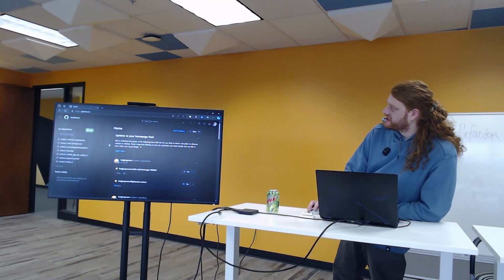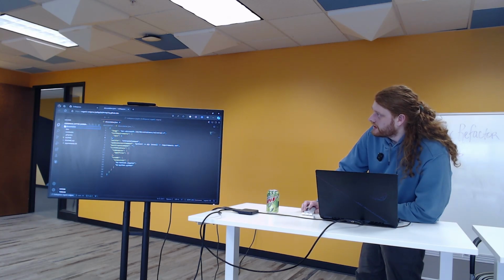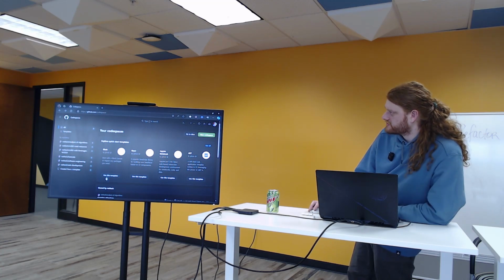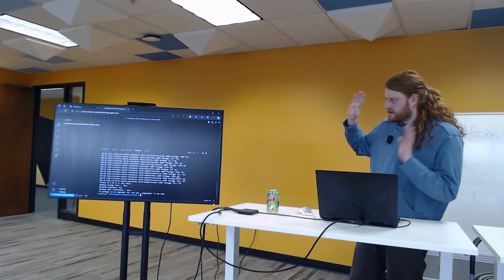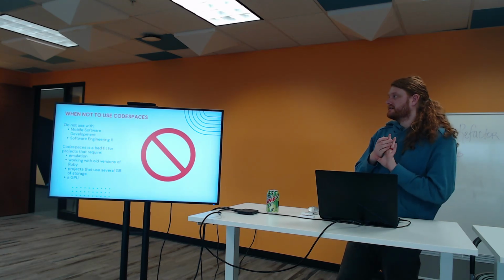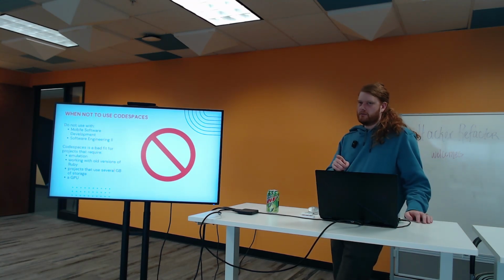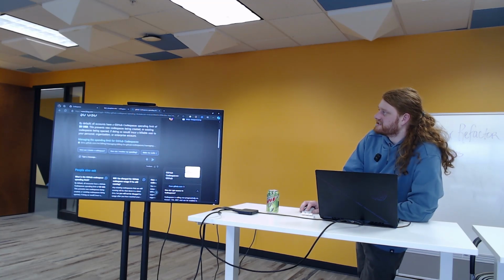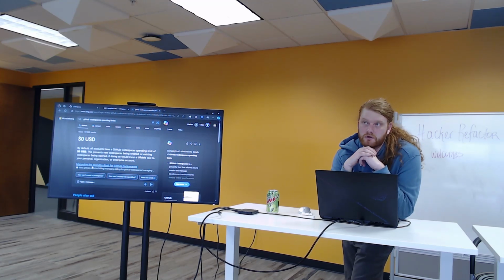Change your Life with Github Codespaces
Clean dev environment you can access on any computer? BAM
Install whatever packages you need through terminal? BAM
Install vscode extension for compatibility? BAM
Publish to private Github repository with a click of a button? BAM
FREE because you're as student? YES. BAM.